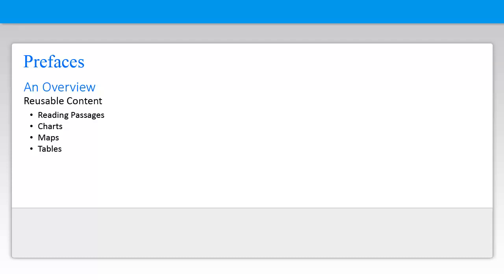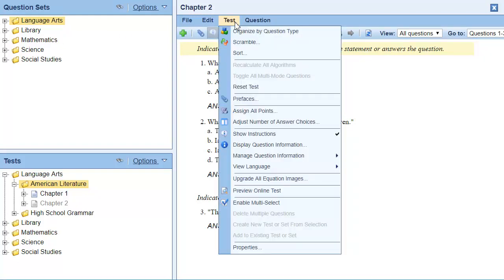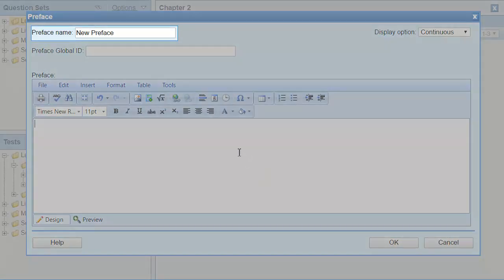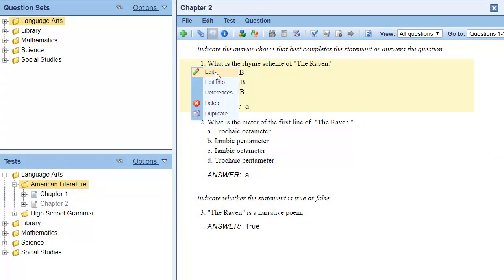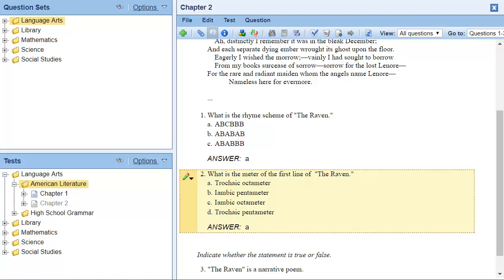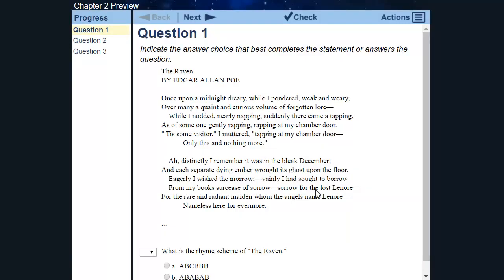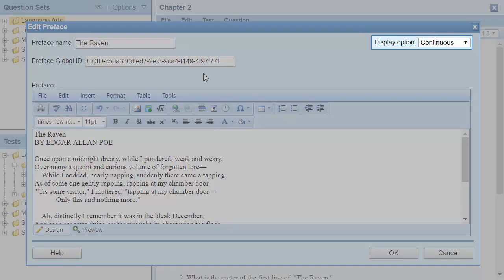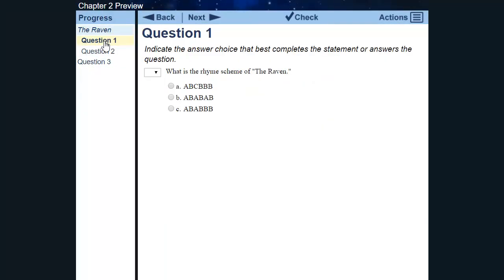Prefaces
Learn how to use prefaces to ask multiple questions about a reading passage, chart, image, or other reference material. Learn about the different display options for prefaces and the benefits of each.